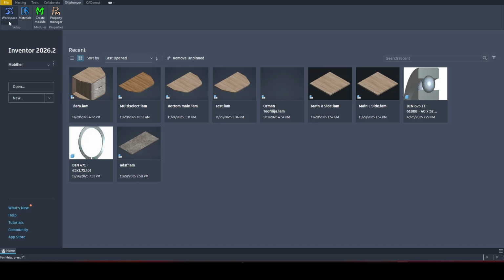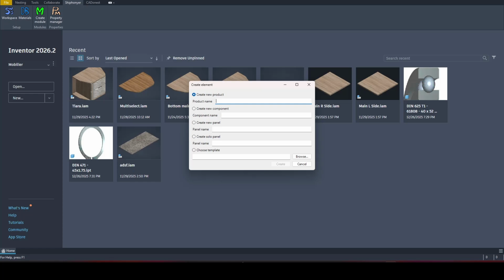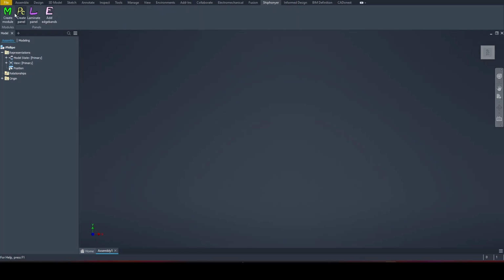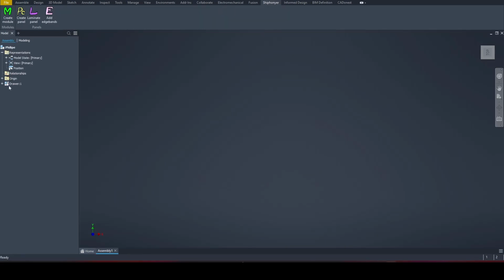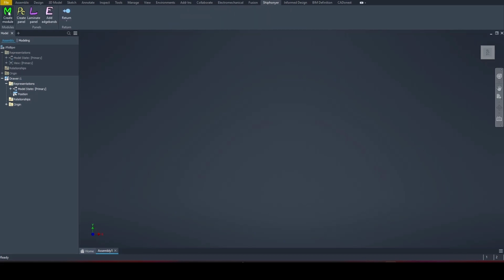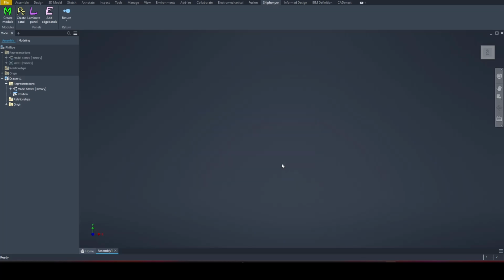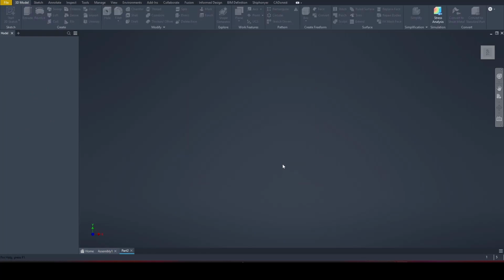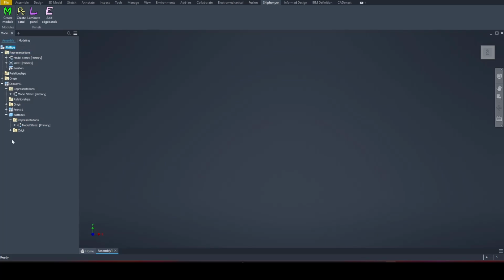3. Shiphonyer Create Module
Learn how to create products, components, panels, and solo panels using the Create Module command. This video demonstrates how to build a project structure from scratch and prepare assemblies and panels for further furniture design operations.
Create Module provides the foundation for organizing and developing furniture projects in Shiphonyer.